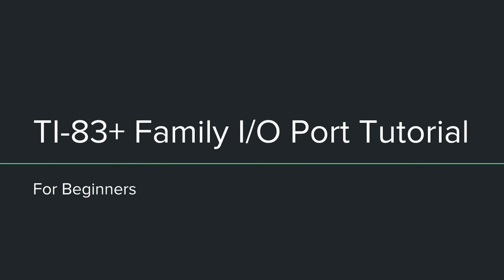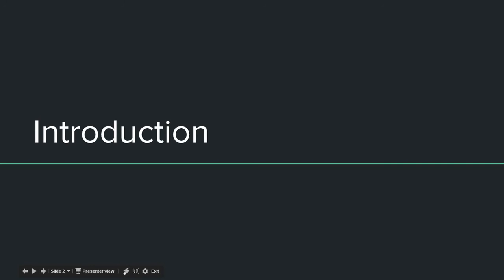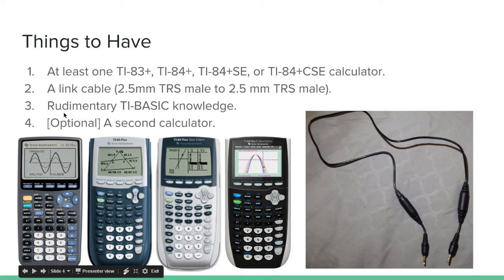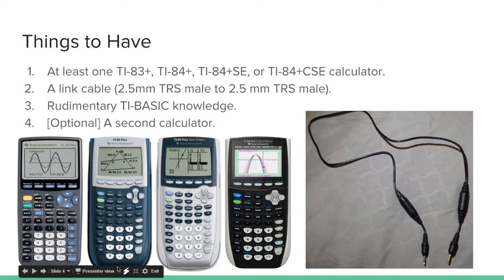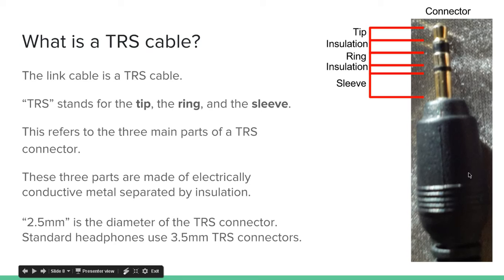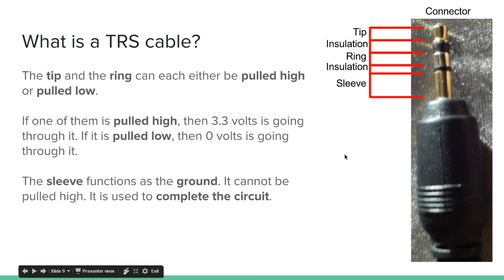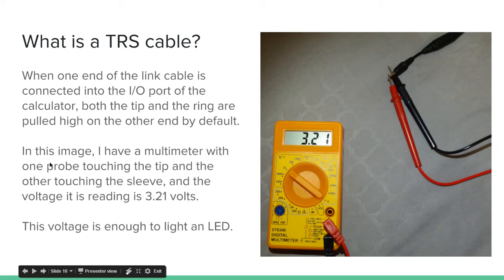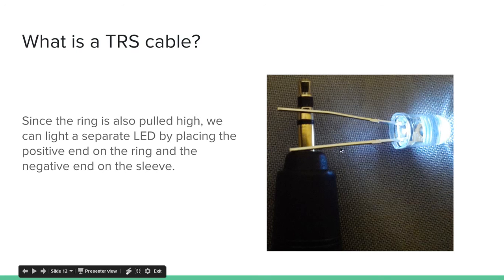TI-83+ I/O Port Tutorial #1 - Introduction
This is a short tutorial series explaining how to use the I/O port on the TI-83+ series of graphing calculators, how it works, and how you can ultimately communicate between two calculators with it.